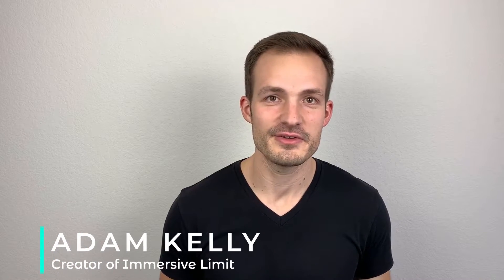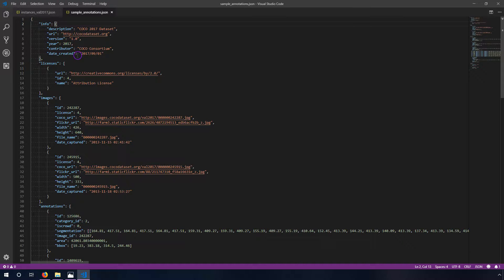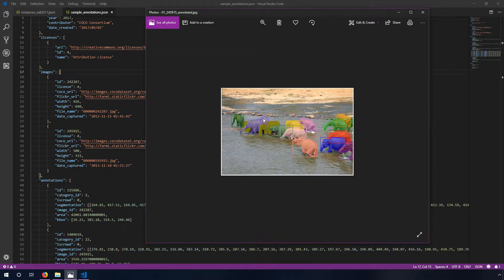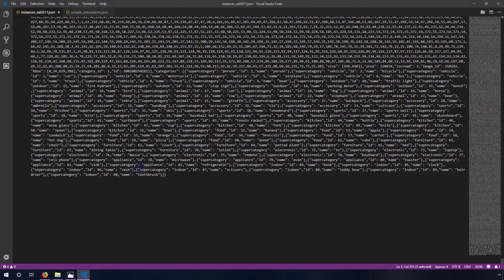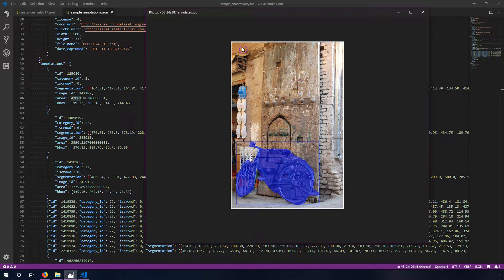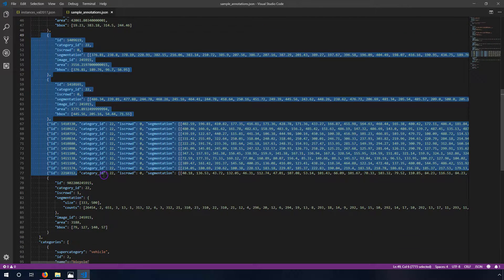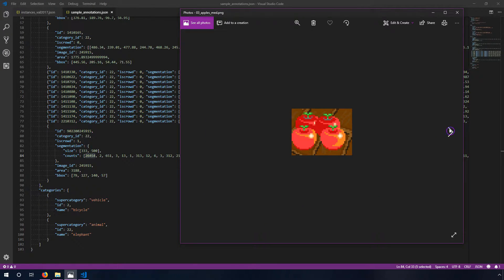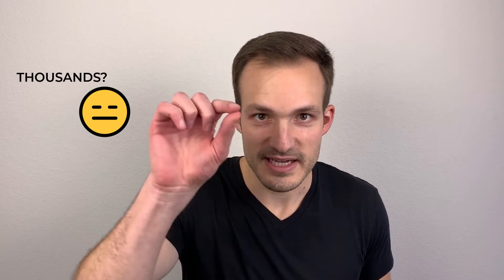COCO Dataset Format - Complete Walkthrough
A detailed walkthrough of the COCO Dataset JSON Format, specifically for object detection (instance segmentations). 👇CORRECTION BELOW👇

👉CORRECTION: In the RLE section, I say that counts run horizontally across the image. They actually run vertically. You start at the top left pixel and count down a number of pixels and it may carry to the next column. Exact same concept, just flip the axes. Sorry about that!

Table of Contents:

0:00 - Intro
2:09 - High Level JSON Sections
2:28 - "Info"
3:19 - "Licenses"
4:27 - "Images"
6:37 - "Categories"
7:47 - "Annotations"
8:18 - "Segmentation" (Polygons)
11:27 - "Segmentation" (RLE - Run Length Encoding)
17:10 - Exciting Course Announcement